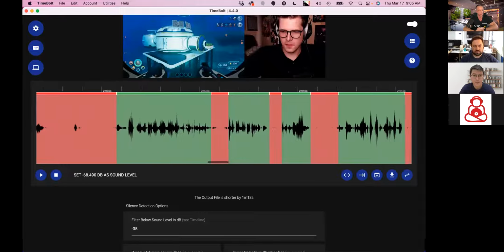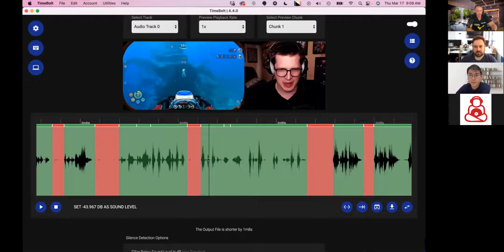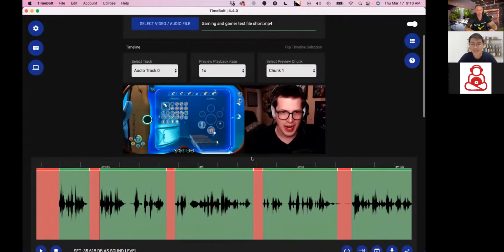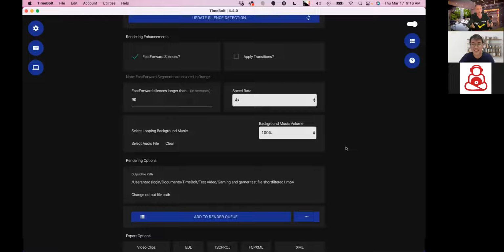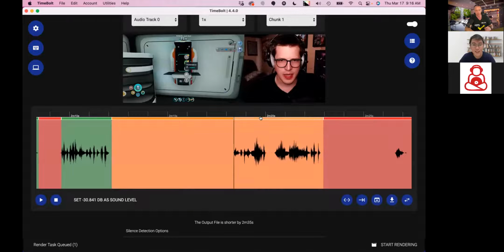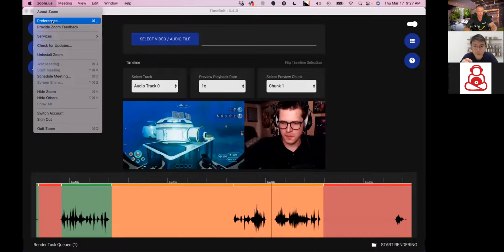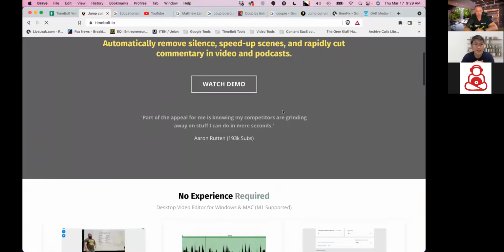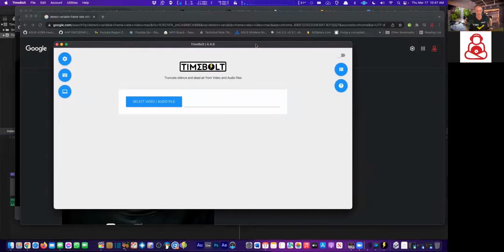Office Hours | Get Settings Right | New Features | Plus Capture Tips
TimeBolt holds live office hours on Zoom every Thursday at 9AM CST. The link to join Quinston and Doug live is below.  Here are the topics we discussed:

00:00 Intro
00:57 How to Get Settings Right
03:16 New Features 4.4.0
05:45 Educator Use Case
07:43 FastForward Features
10:23 Sync Issues in FCPX
13:02 Zoom Capture Tip
16:15 PowerPoint Capture Tip
17:16 How to Onboard
18:04 Capture Discussion
19:24 Updating TimeBolt
20:34 Variable Frame Rate vs Constant